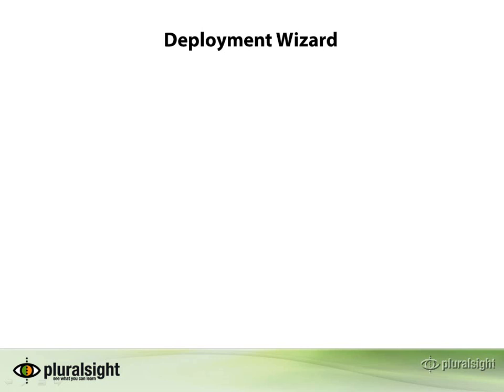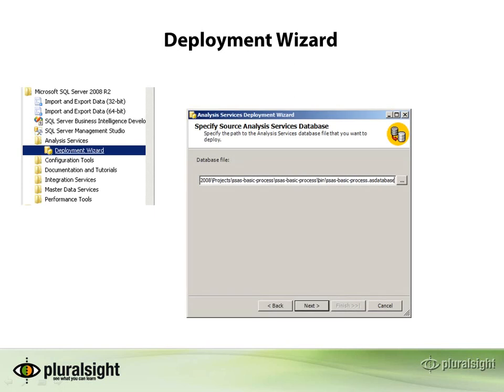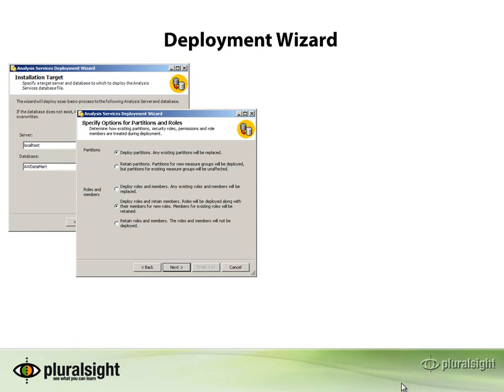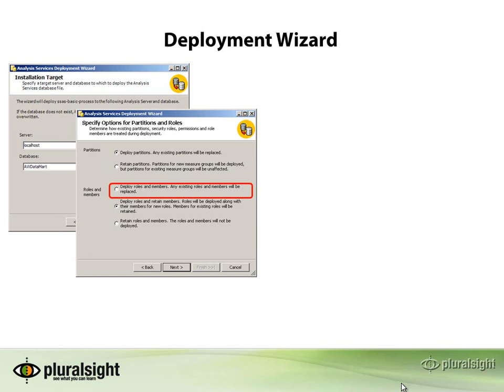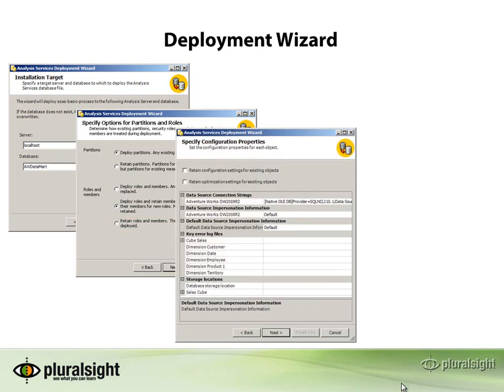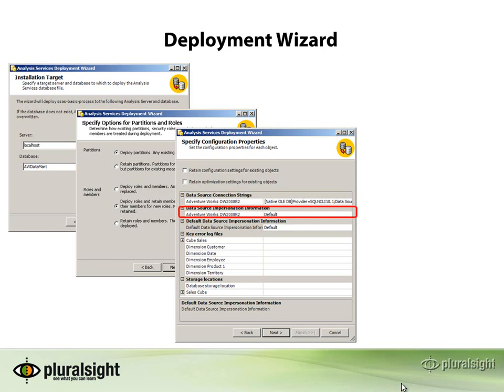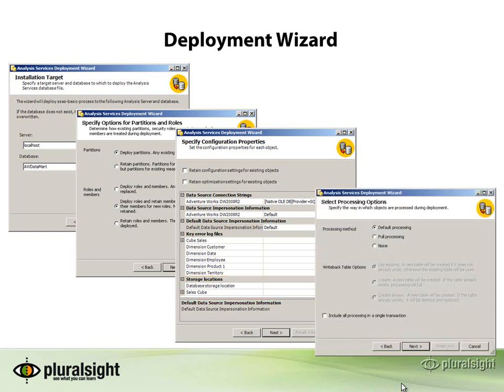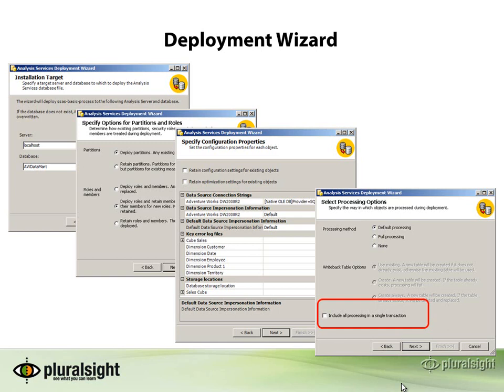05. Deployment Wizard.wmv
05. Deployment Wizard.wmv